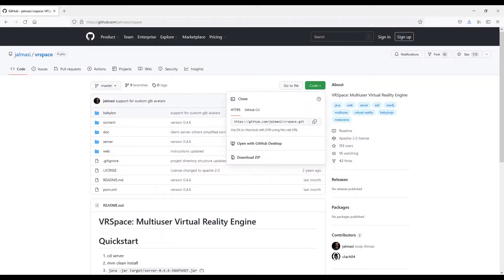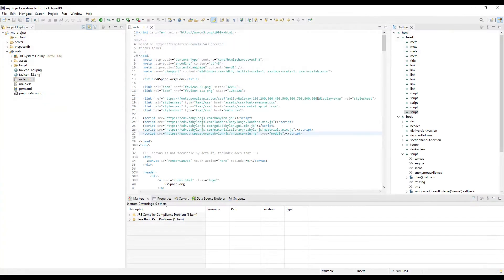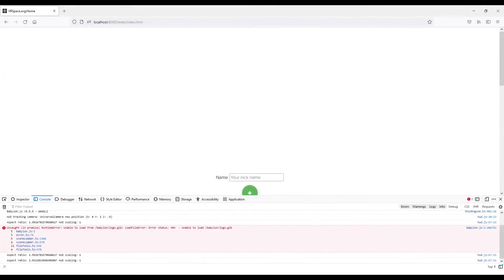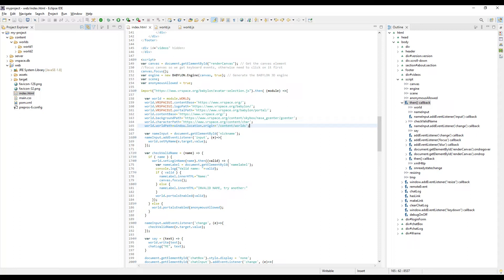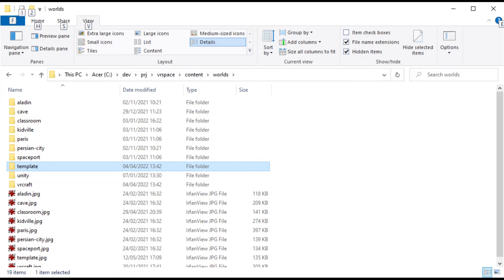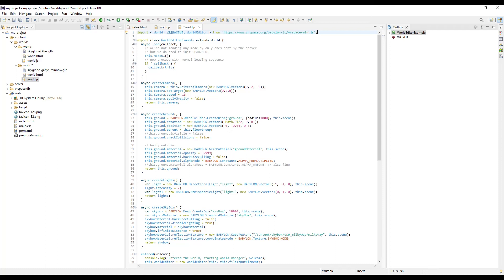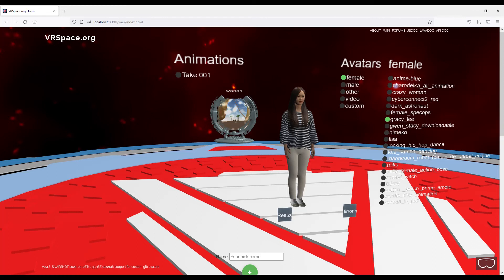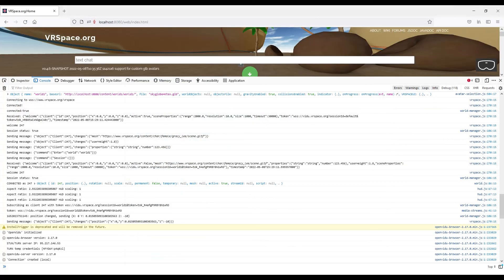Creating my first world with VRSpace.org server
Quick start for virtual world developers: get the server, project structure, copy, this, change that, and you're all set! ;)